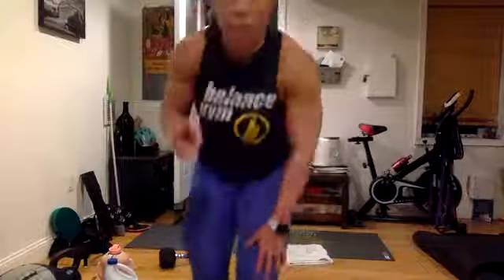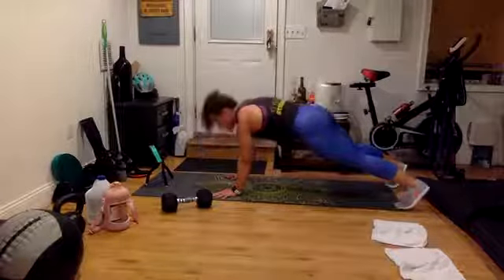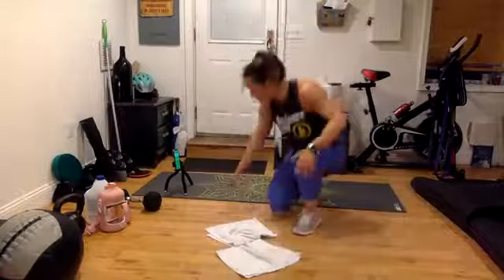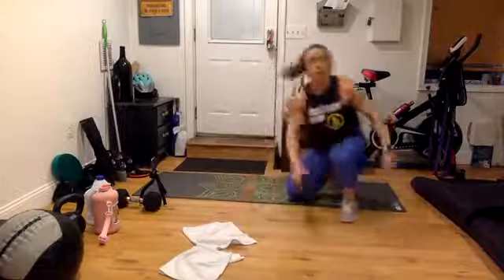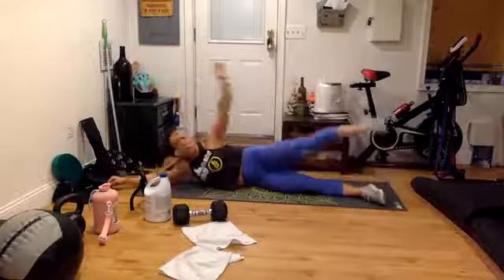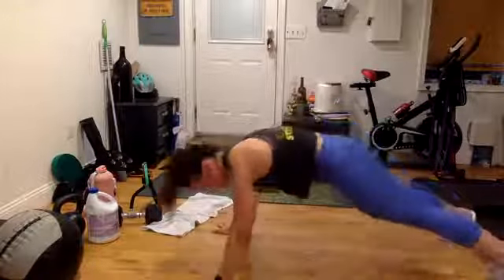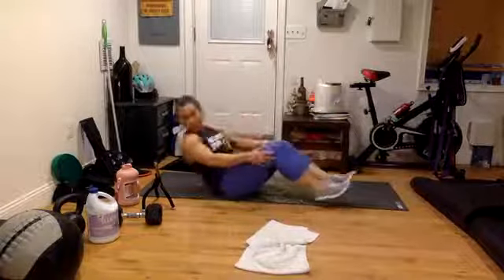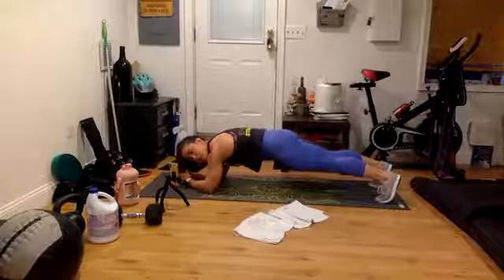04/08/2020 Balance Core with Coach Jess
You'll need 2 towels or books to glide smoothly on a surface, as well as 1 weighted object.

Spotify: Jess Falborn; Playlist: Tabata Music / Tabata Songs 2020